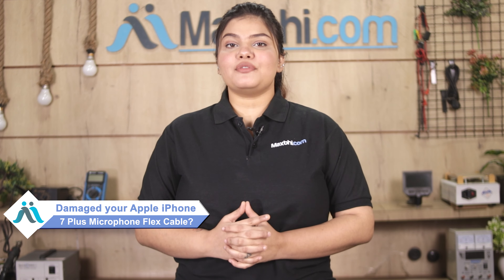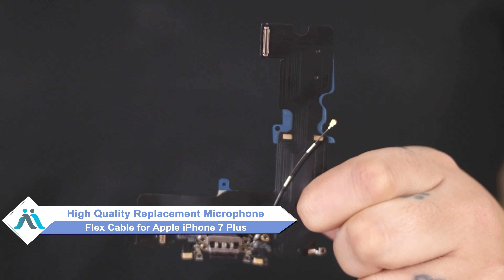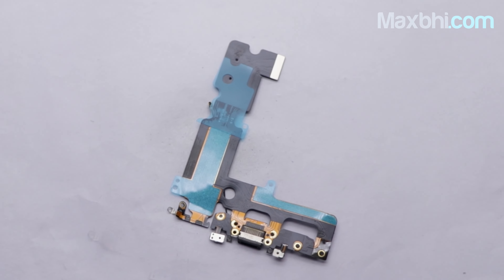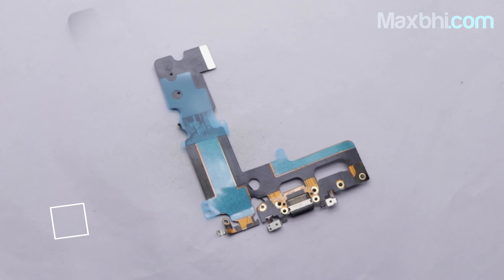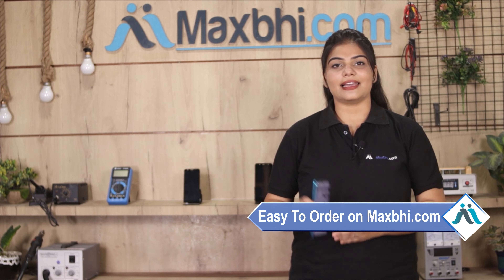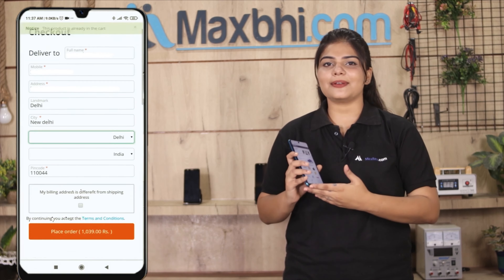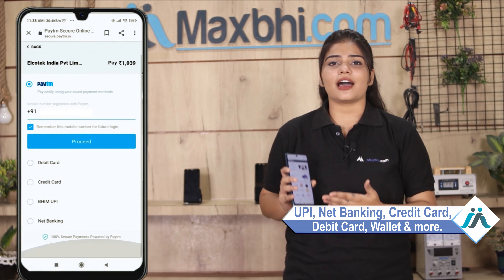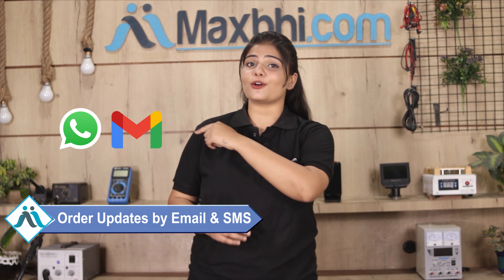Buy Apple iPhone 7 Plus Microphone Flex Cable, Free Delivery High Quality Best Price Maxbhi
Damaged Microphone Flex Cable in your Apple iPhone 7 Plus? The replacement Microphone Flex Cable for Apple iPhone 7 Plus comes with replacement warranty and the shipping is done in secured packing to make sure you get the product in perfect shape.